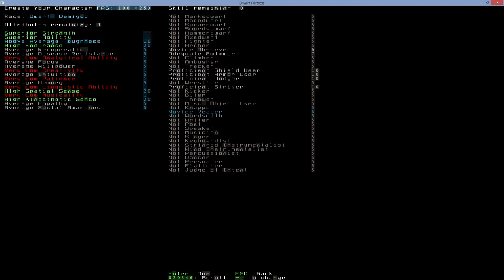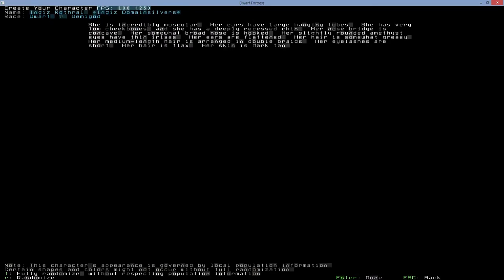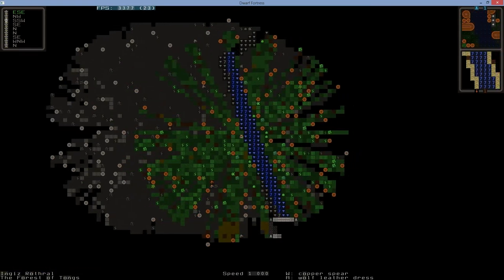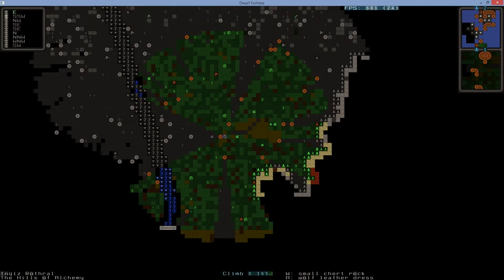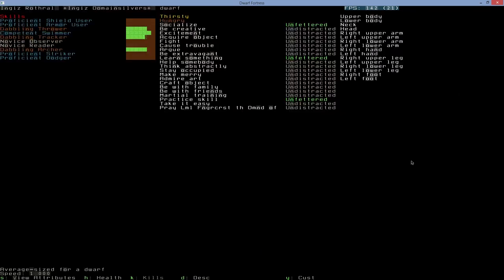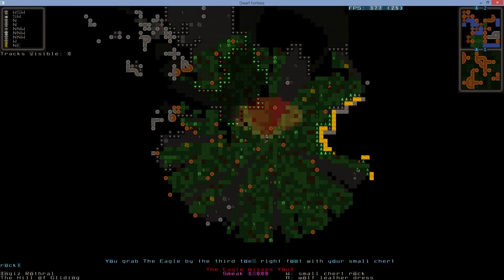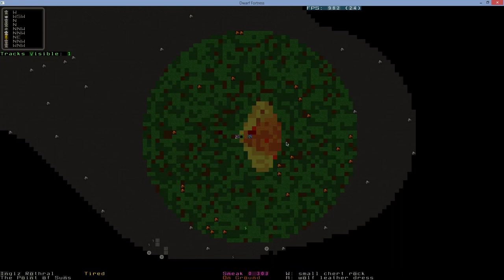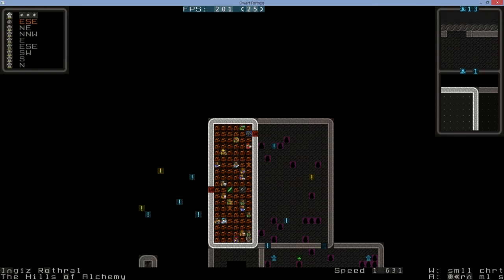Kisat Dur - Character Building And In Game Training - Dwarf Fortress Adventure Mode 2016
We are fighting Hydra, Minotaur and the Dragon in Dwarf fortress using Kisat Sodel Dur techniques and totally unarmed. This is to prove that Kisat Dur works just fine in real combat scenario.

PLAYLIST CODE:

Kisat Dur 23/01/2016

CREDITS:

Many Thanks to good folks on Kisat Dur thread for creating this amazing martial art and to Broseph Stalin for kindly letting me use it in the videos.